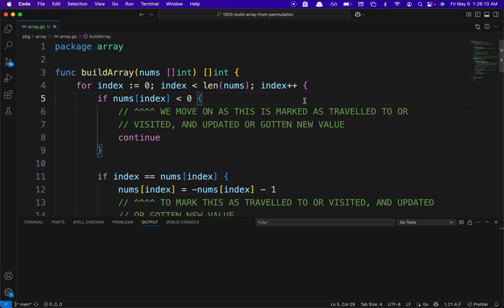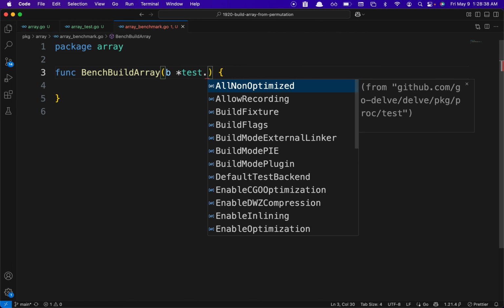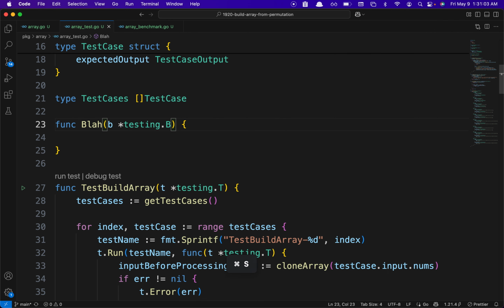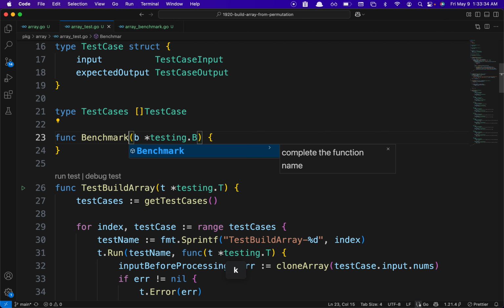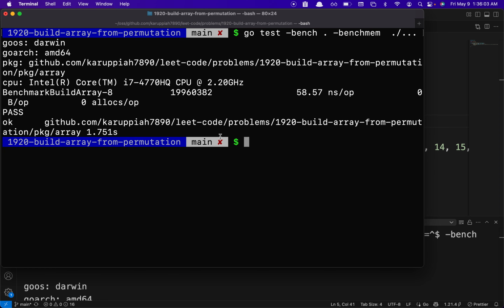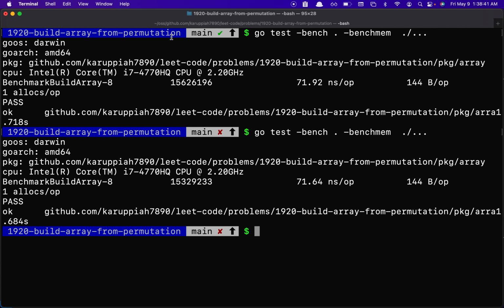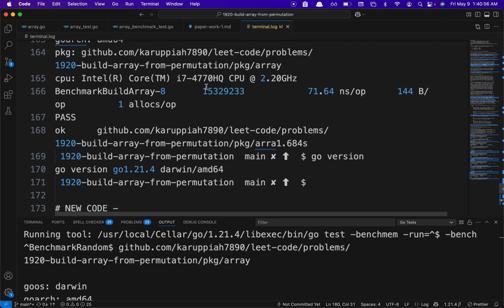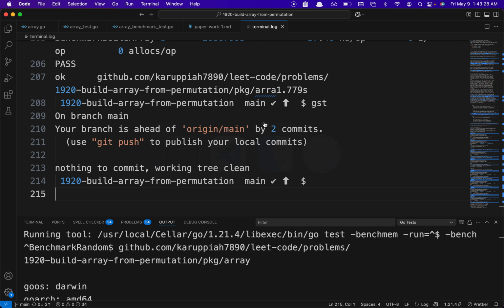Solving LeetCode Problem 1920 - Build Array From Permutation - Part 8